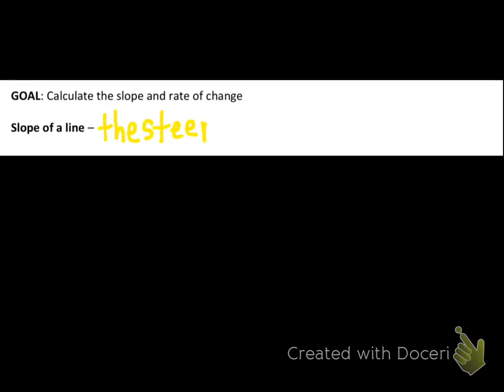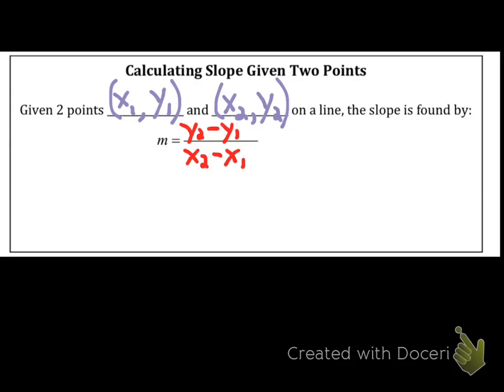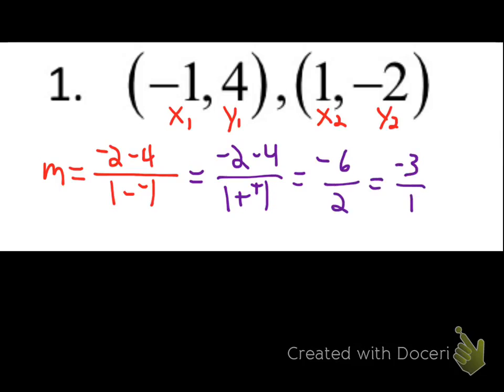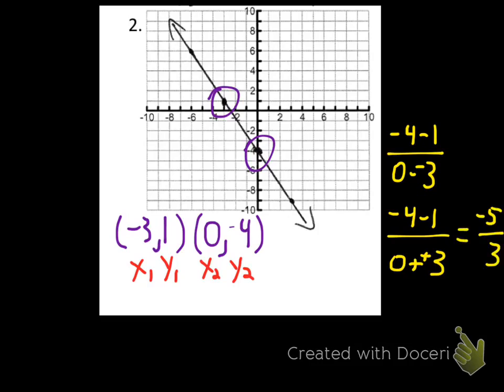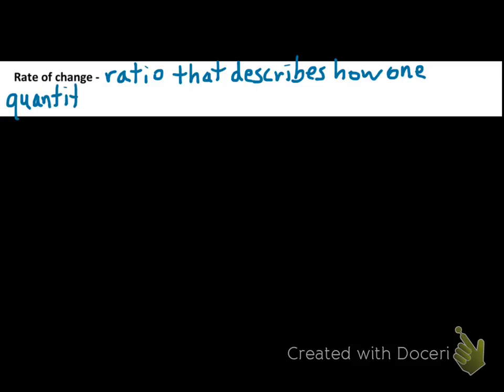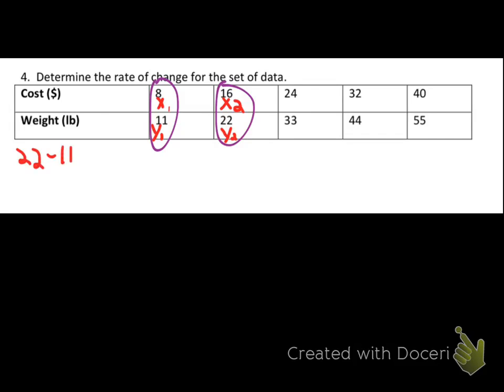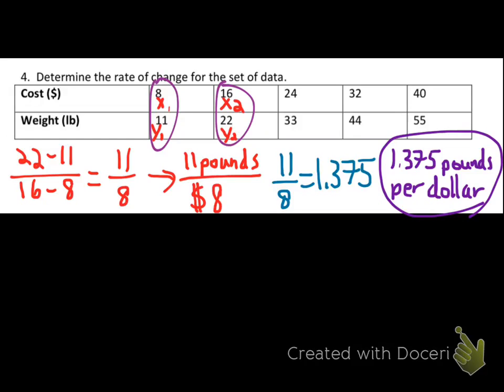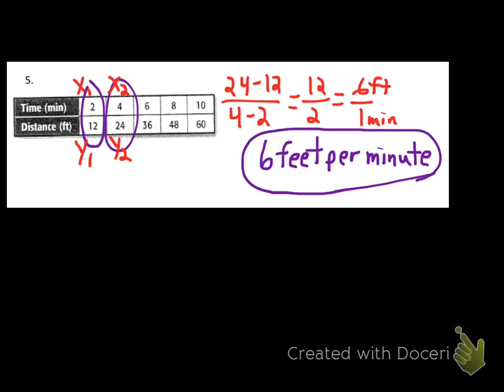Chapter 2 Day 1 - Slope and Rate of Change